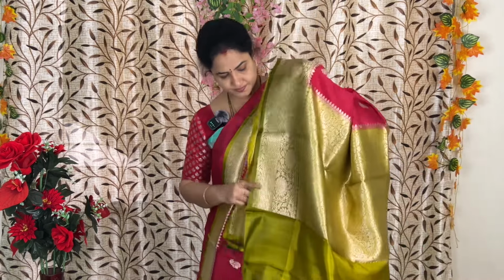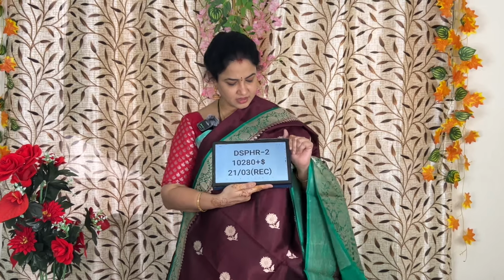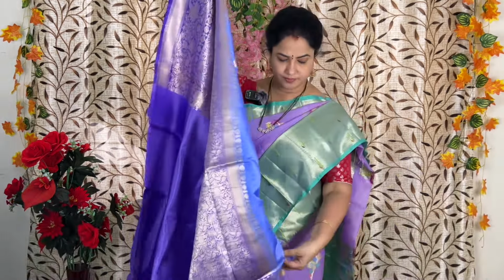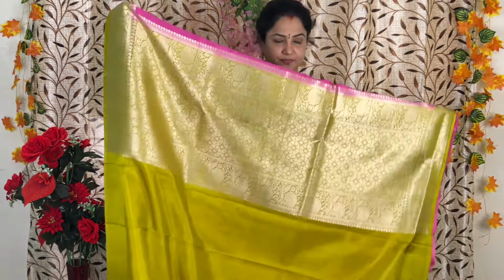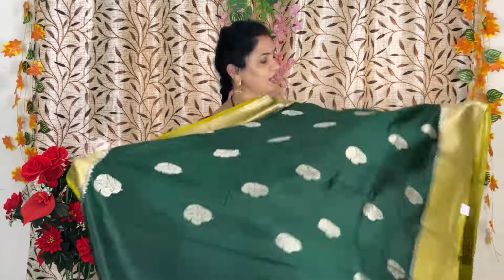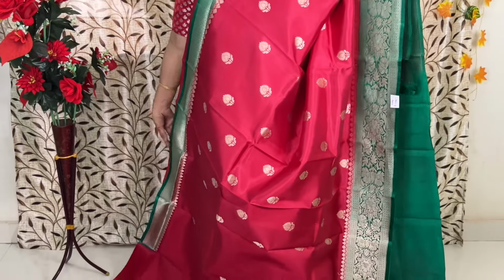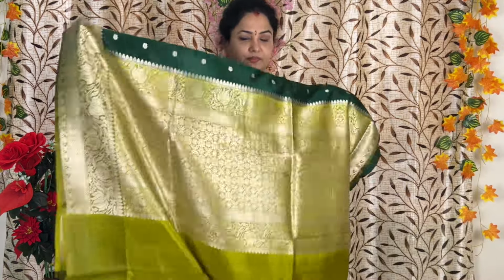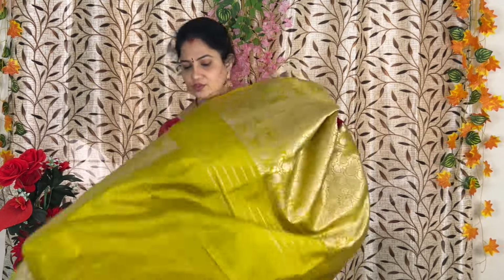Pure Handloom Raw Mango Pattu Sarees At DSPHR@10280/- 9515222071.Sree Nava Media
Hastags##

(OR)

Please send us the Screenshot of the Product you liked in the VIDEO and WhatsApp to us on 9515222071. Booking will be done on same number.

UNBOXING VIDEO Compulsory for any Damage/Missing Claim.!
No Unboxing Video then No Exchange or No Return.

NO RETURNS | ONLY EXCHANGE IN CASE OF ANY ISSUES
PAYMENT METHODS
Google Pay / Phone Pay ..
Bank Account Transfer available.

ABSOLUTELY No Paytm
ABSOLUTELY NO CASH ON DELIVERY

SREENAVA'S SREE STUDIO
Plot No 14, Flat no 201, Vijaya Enclave, Prashanth Nagar, Vanasthalipuram, Hyderabad - 500070, Telangana
Landmark: Beside lane of Kinara Grand Restaurant
Timings (IST) 11am to 6 pm

What's App us on  - 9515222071